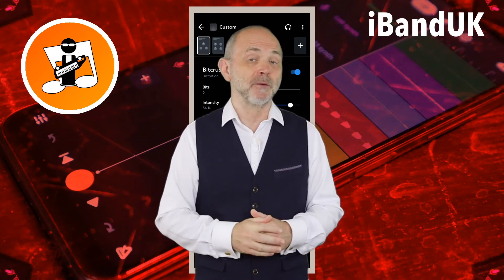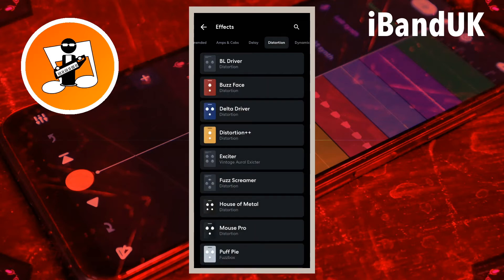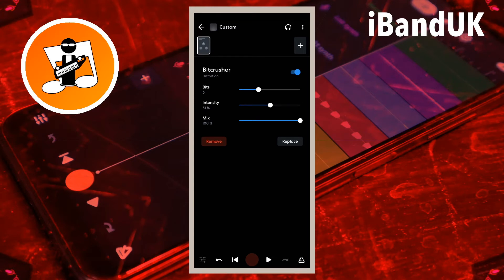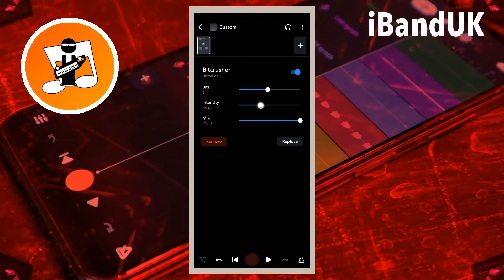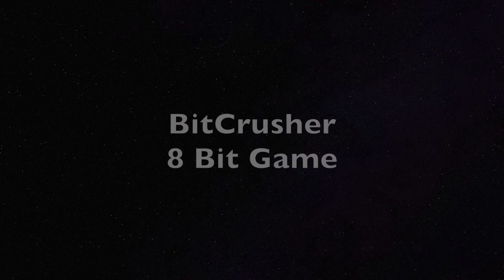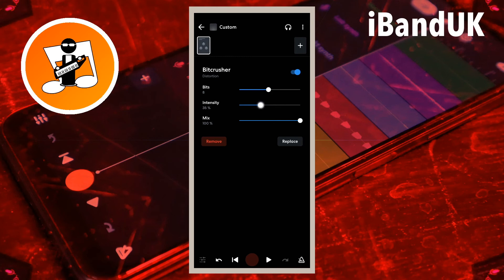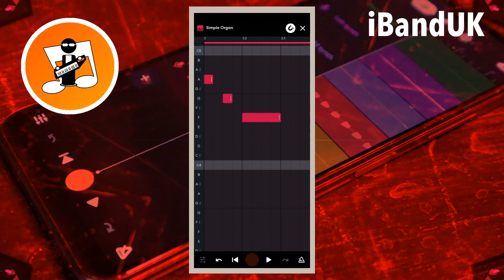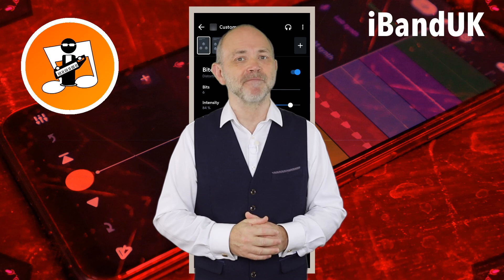Go LoFi with the Bitcrusher in Bandlab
How to use the bitcrusher in Bandlab on vocals, drums and virtual instruments. Includes bonus content... How to create 8 bit game music in Bandlab using the bitcrusher fx.